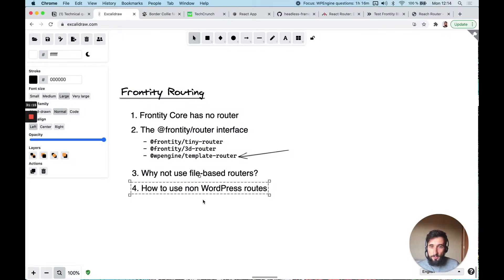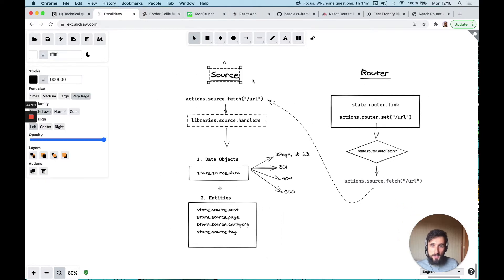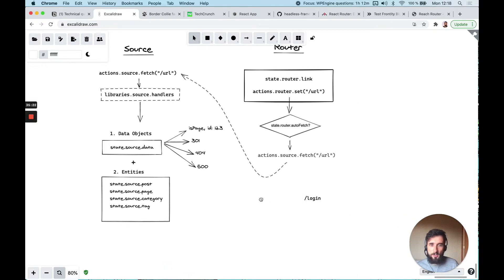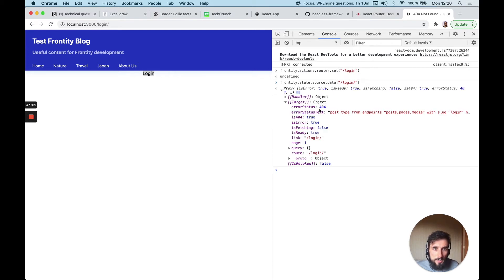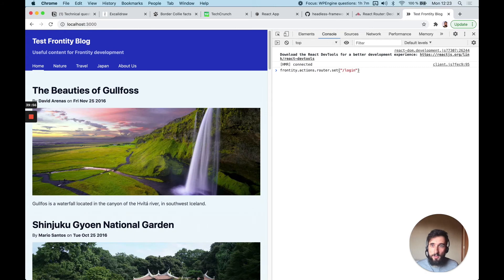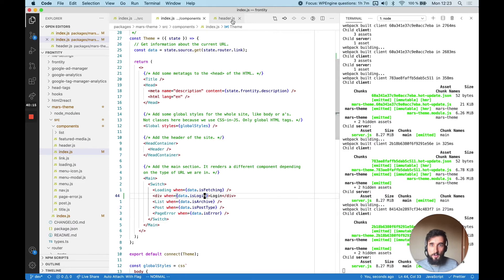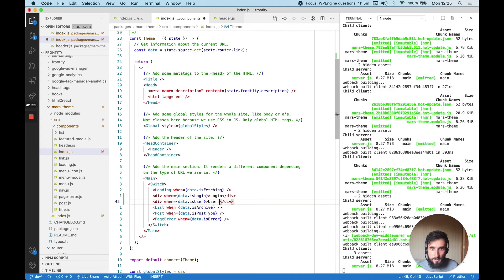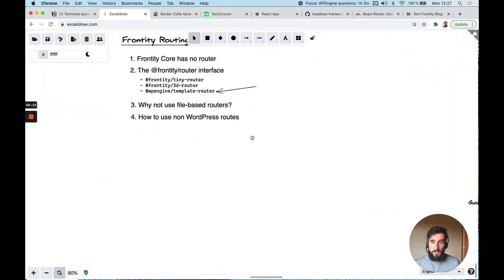How to use non WordPress routes in Frontity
In this video Luis shows how the Routing package interacts with the Source package when a route is requested. It also shows how the data is distributed in the state, and how you can use handlers to create custom links in a Frontity project.

Connect

If you like this project, please consider starring it on GitHub to show your support